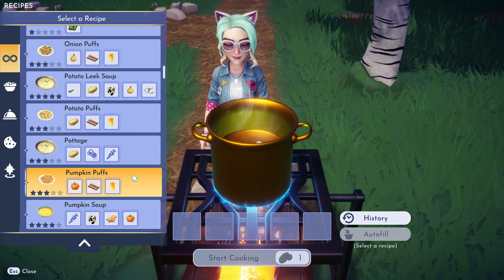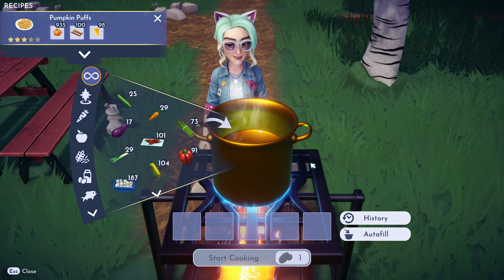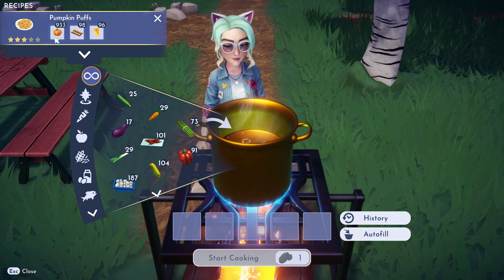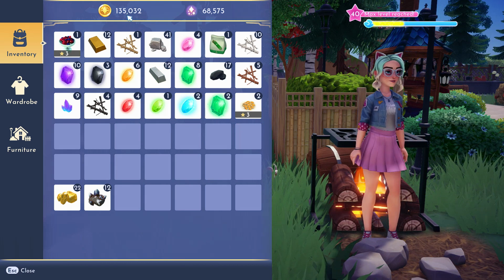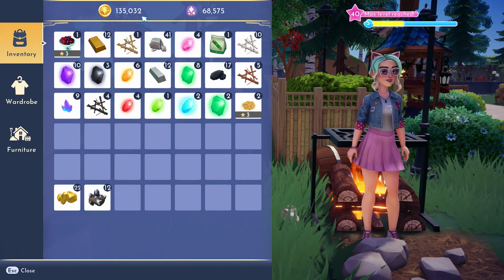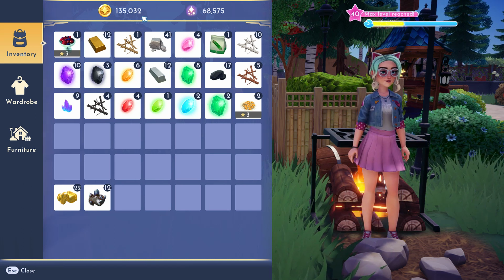My Farming Strategy | Disney Dreamlight Valley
A quick video showcasing my super simple, low-stress farming/money making strategy in Disney's Dreamlight Valley.